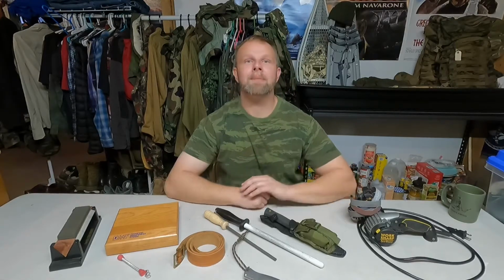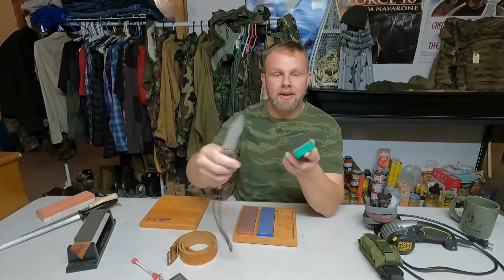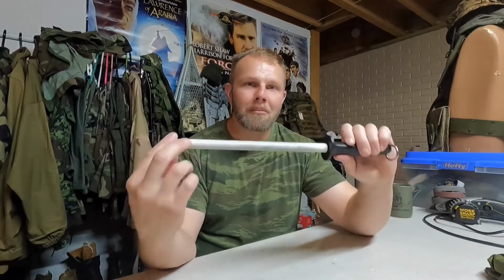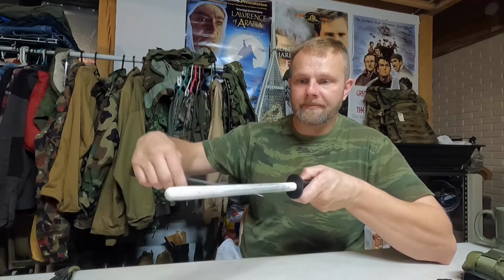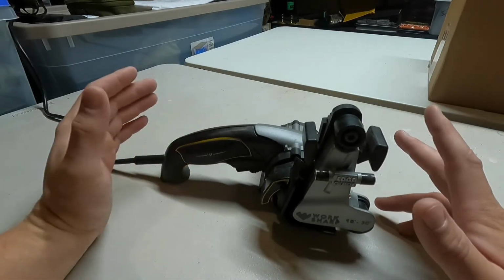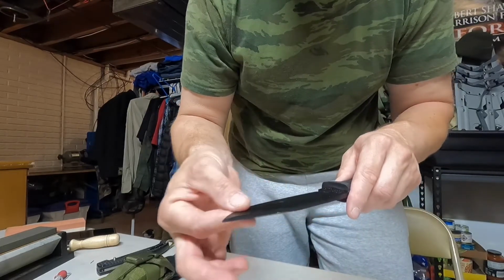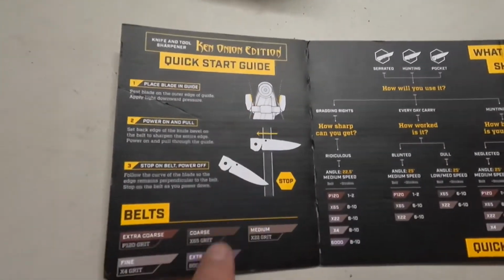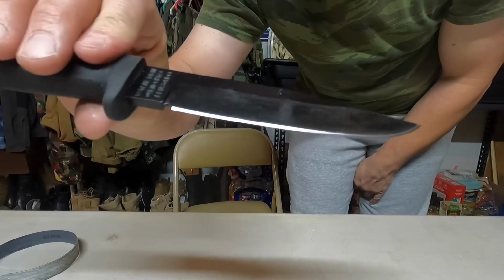Sharpening Knives The Scotty Survival Way Subscriber Requested Video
Coldsteel#military#bushcraft

In this installment I fullfill Stealthandysteaths request on how I sharpen my knives. I hope you all enjoy this video, and future vids fornthis playlist. God Bless

Music licensed by iMovie maker